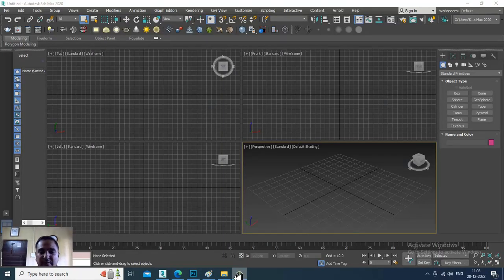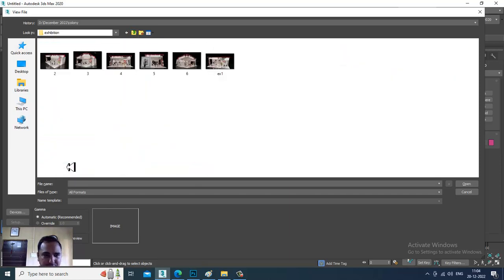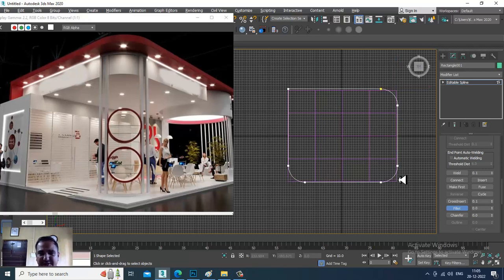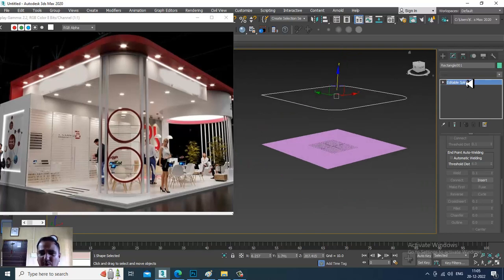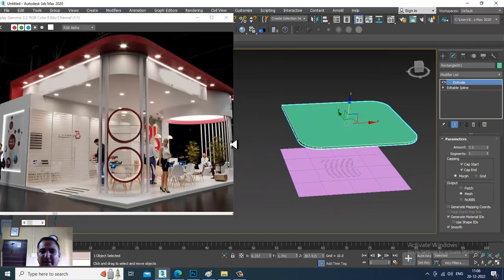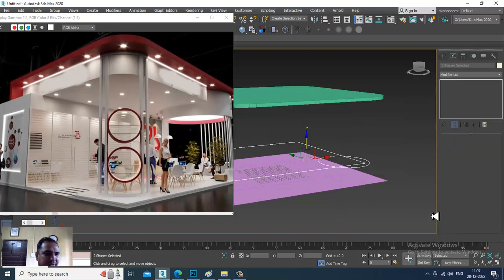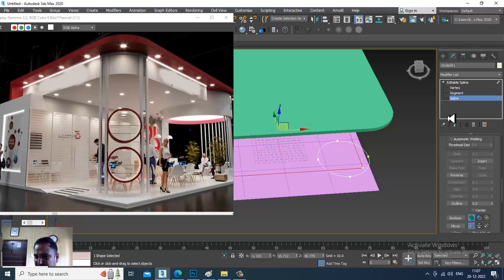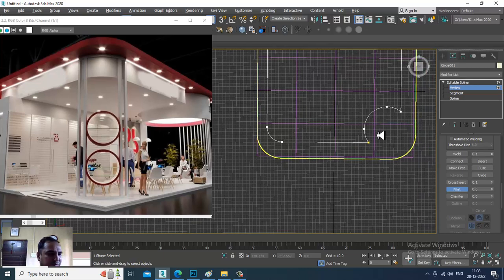3Dsmax Tutorials, Learn 3D Modeling ,Texturing & Lighting an Exhibition Stall from Scratch in 3dsmax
Tutorial on 3D Modeling, Texturing & Lighting  an Exhibition Stall Design in 3dsmax ( Part 1)